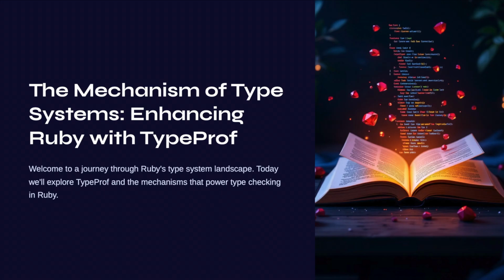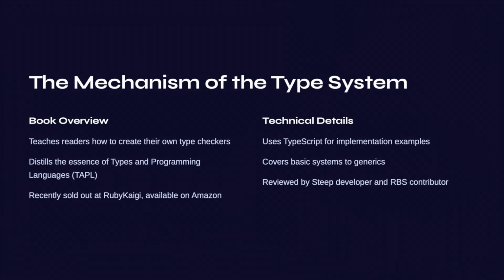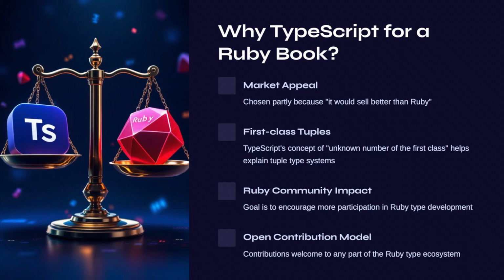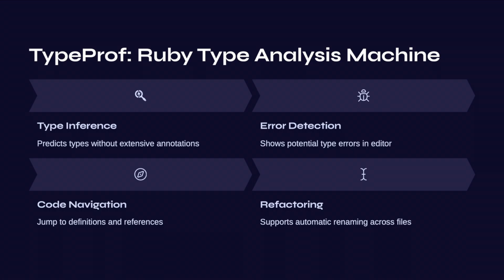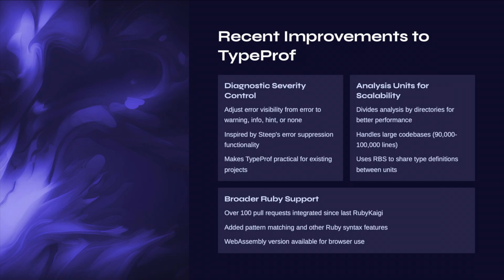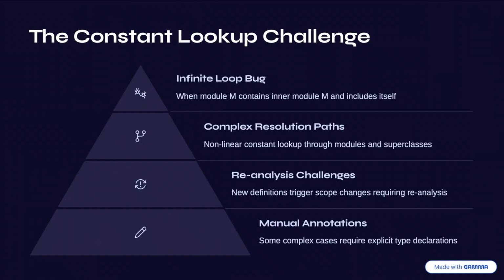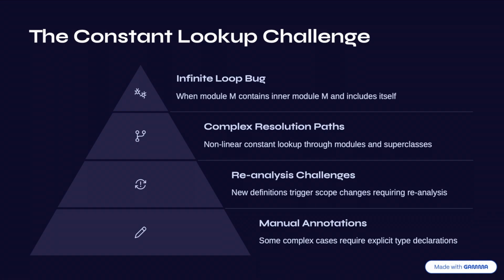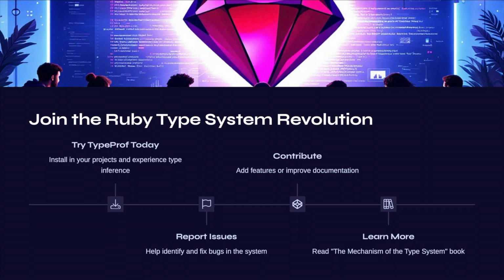TypeProf: Advancing Ruby Script Analysis and Type Systems | Talk.rb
The source primarily presents a technical talk on TypeProf, a Ruby type analysis tool, delivered by Yusuke Endoh at RubyKaigi. Endoh introduces himself as a Ruby committer and promotes his book, "The Mechanism of the Type System," which explains how to build a type checker using TypeScript, encouraging its readers to contribute to Ruby's type system development. The presentation then shifts to demonstrating TypeProf's functionalities, such as type inference, error display, and automatic renaming within a VS Code environment, while also discussing its architectural improvements like support for more Ruby syntax and the introduction of analysis units for better scalability. Finally, Endoh addresses complex challenges in Ruby's constant lookup that affect type analysis and explains how a persistent bug, leading to infinite loops in TypeProf, was resolved by modifying the analysis approach for certain intricate scenarios.